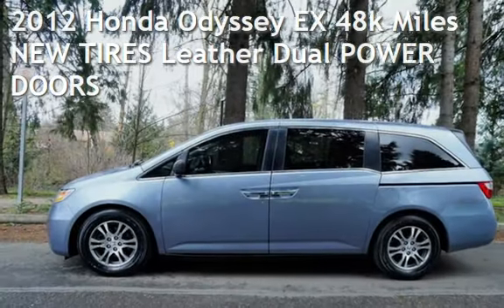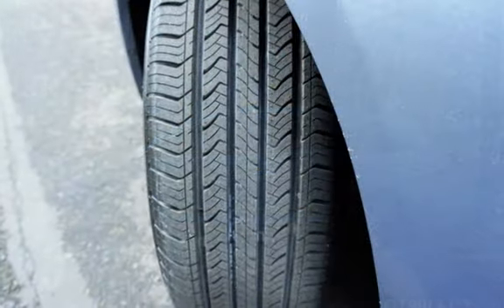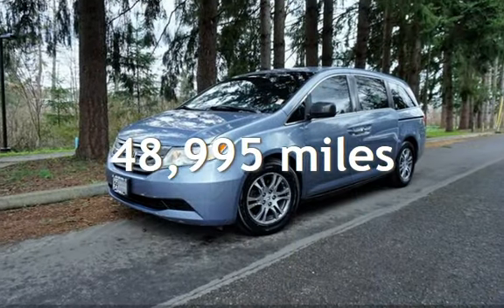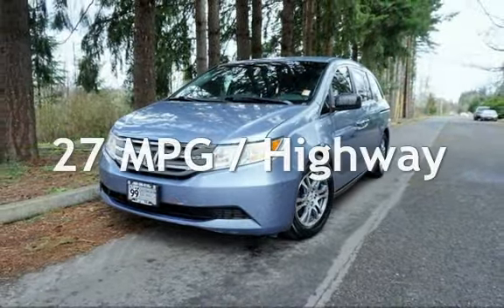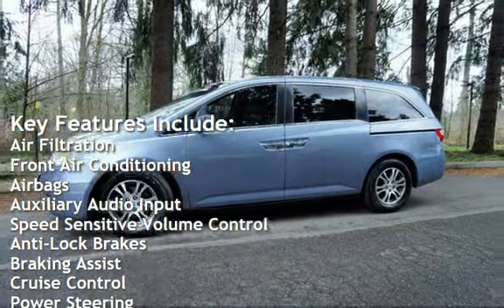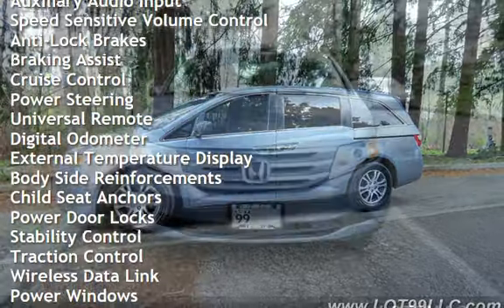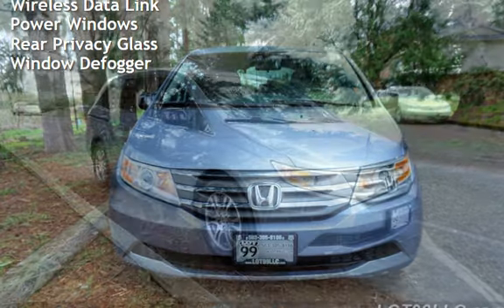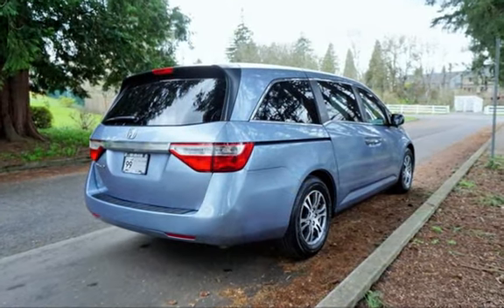2012 Honda Odyssey EX for sale in Milwaukie, OR